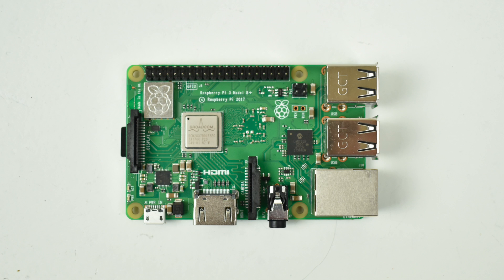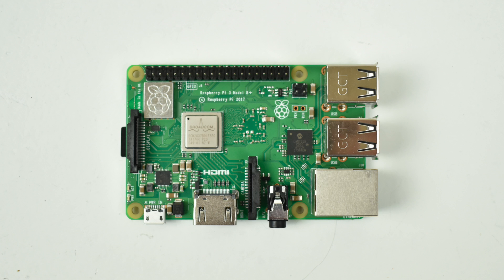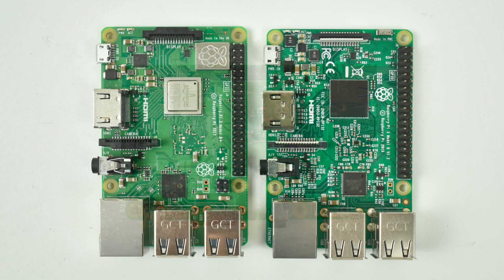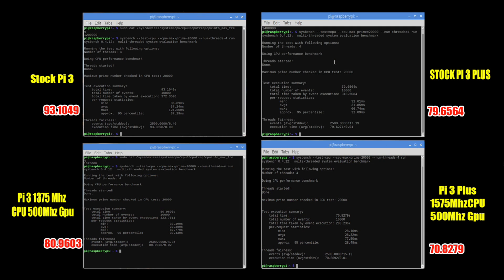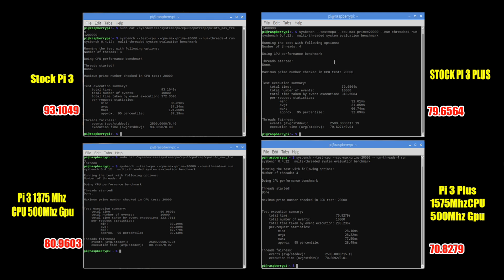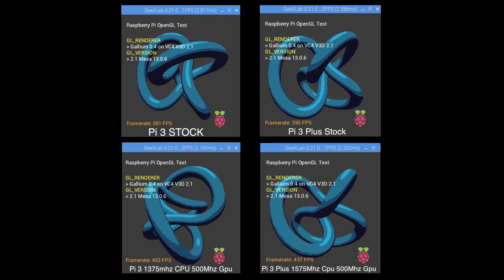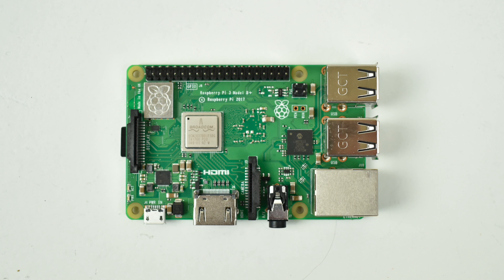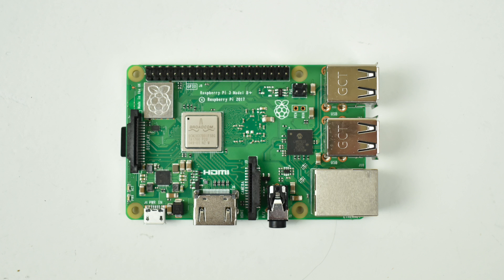NEW Raspberry Pi 3 B Plus + Overclock Benchmark Test 1.57Ghz!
Attention! The P3 Flirc Case does work perfectly on the 3 B Plus!

in this video, I run some CPU AND GPU benchmark test on the all-new Raspberry Pi b plus at Stock Cpu speed and Overclocked to 1.575MHZ!

▼▬▬▬▬▬▬ Amazon Links▬▬▬▬▬▬ ▼
Pi3 b Plus Kit
Pi3 b Plus Kit 2
Pi 3 B Plus